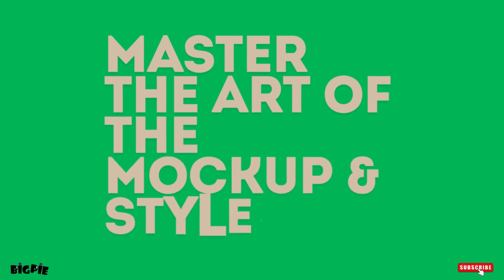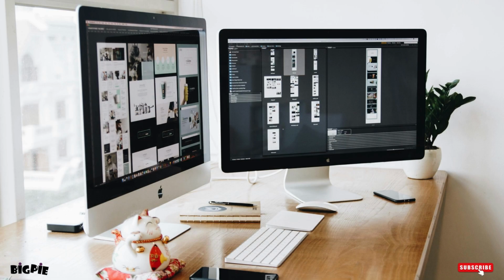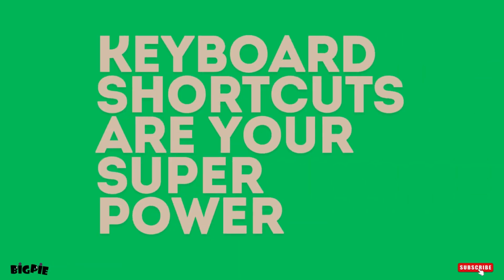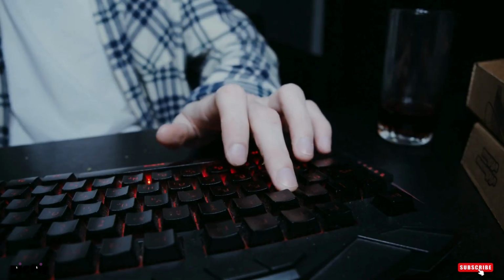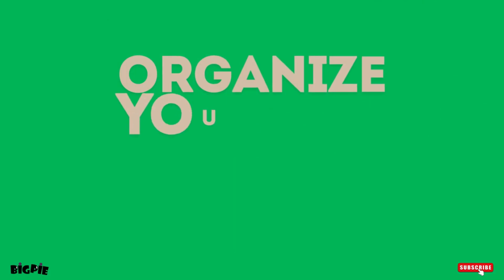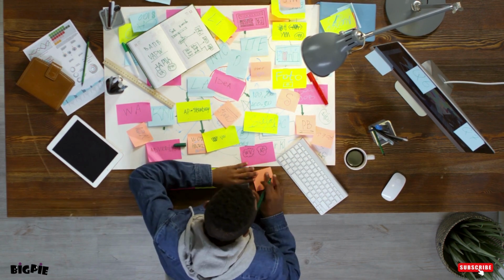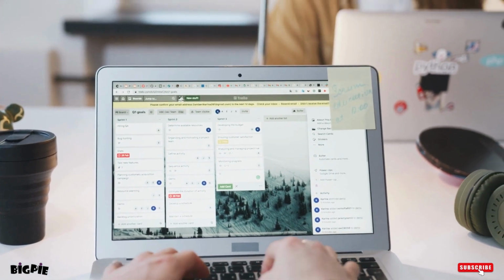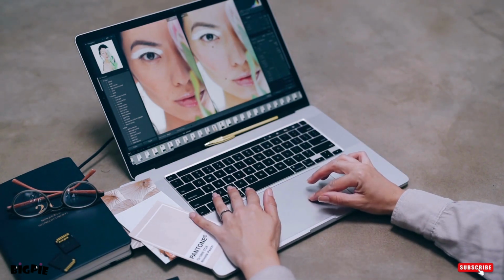⏰ 5 Time-Saving Hacks EVERY Graphic Designer Needs to Know (2024)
Struggling to meet deadlines and feeling swamped with revisions?   We've all been there! But fear not, fellow creatives!  This video unveils 5 time-saving hacks specifically designed for graphic designers to streamline your workflow and maximize your precious time.

From mastering the magic of mockups and style tiles to harnessing the power of keyboard shortcuts and templates, we'll equip you with actionable tips to conquer your design projects with newfound efficiency.   Learn how to organize your files like a pro and batch similar tasks together to keep your focus laser-sharp.

By the end of this video, you'll be:

Creating stunning visuals
Saving precious time ⏰
Feeling like a design rockstar